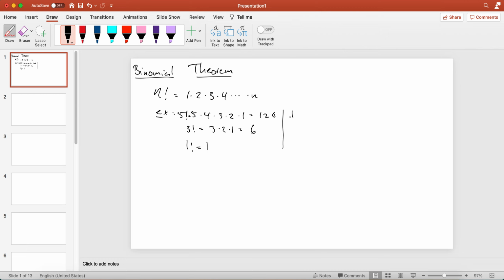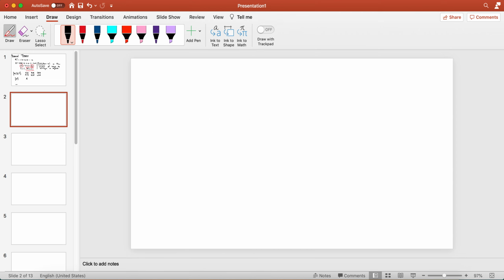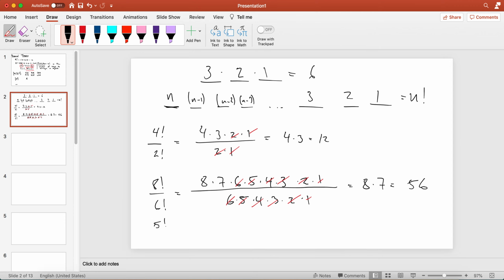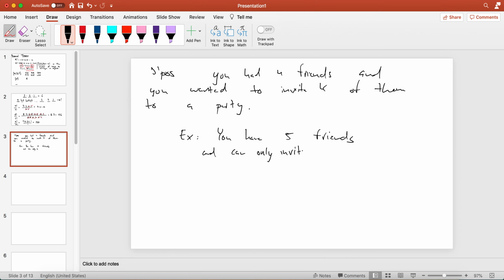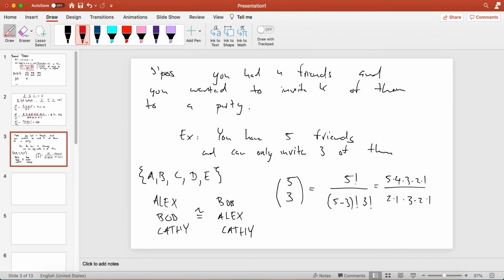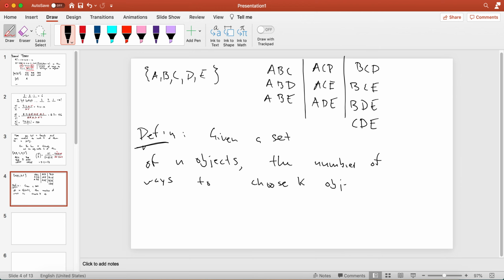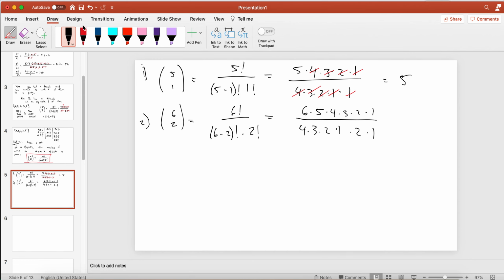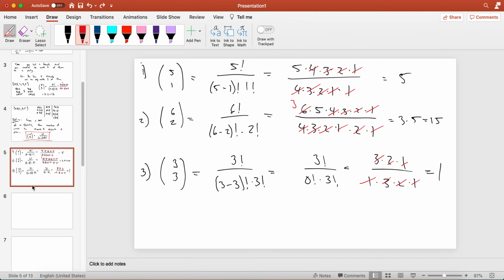Review of n factorial and Introduction to n Choose k